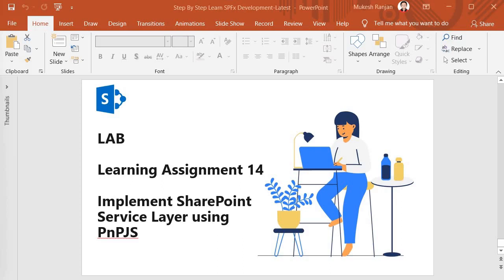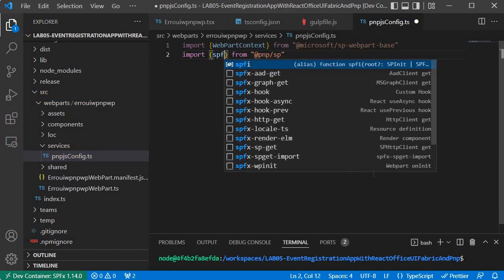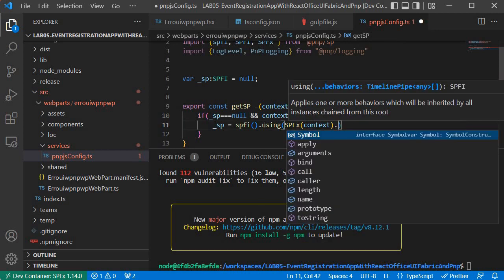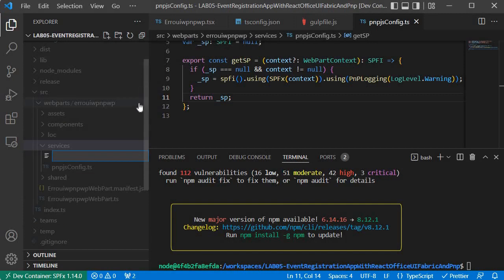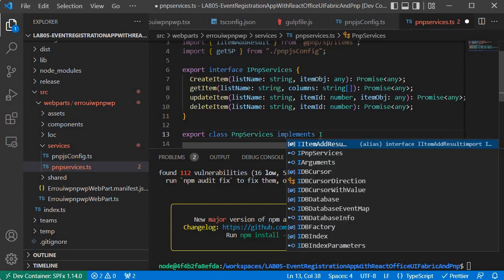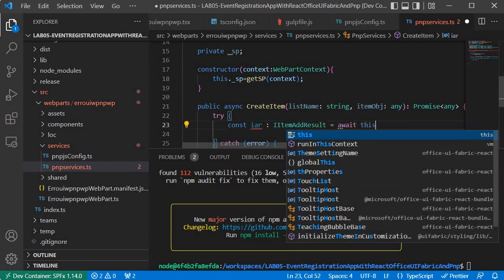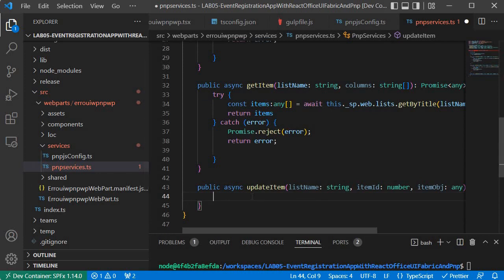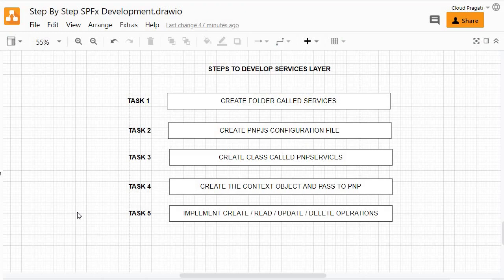Learning Assignment 14 - Implement Service Layer With PnpJS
**Video Description:**

Welcome to our latest tutorial in the Learning Assignment series! In this video, we dive deep into implementing a Service Layer using PnPJS (Patterns and Practices JavaScript). Whether you're a beginner or looking to enhance your SharePoint development skills, this guide will walk you through the key concepts and best practices for creating an efficient service layer.

We will cover the following topics:
- Introduction to PnPJS and its benefits
- Step-by-step implementation of a Service Layer
- Tips for integrating with SharePoint Online

By the end of this tutorial, you will have a solid understanding of how to leverage PnPJS for